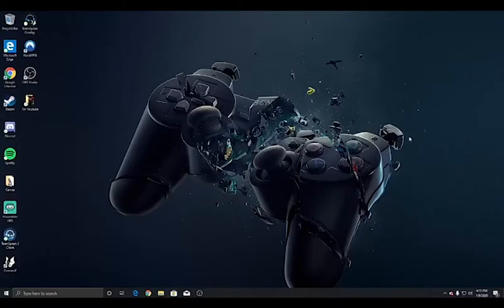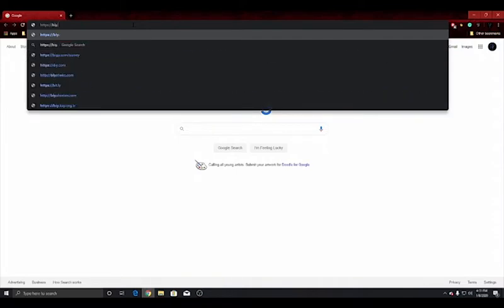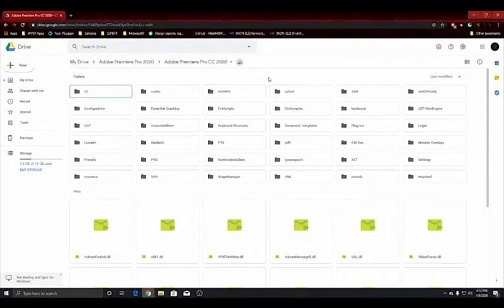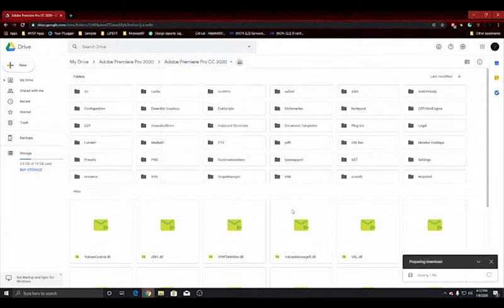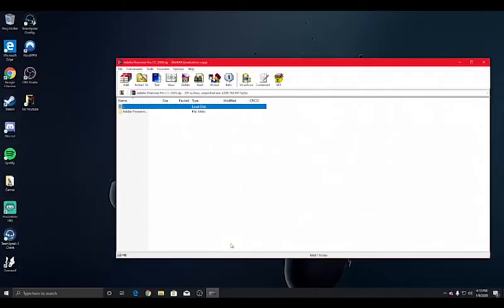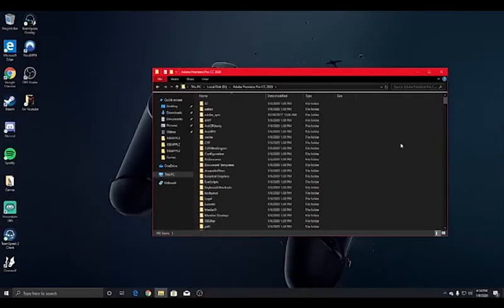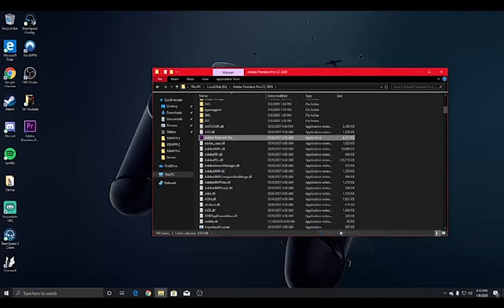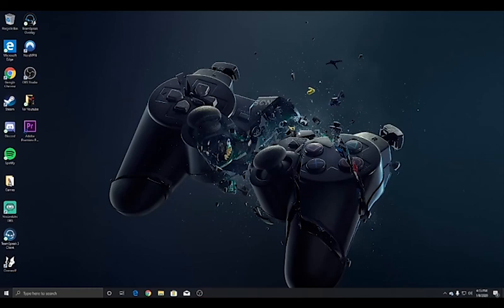How to Download Adobe Premiere Pro 2020!!!